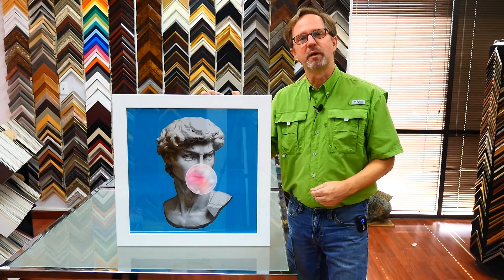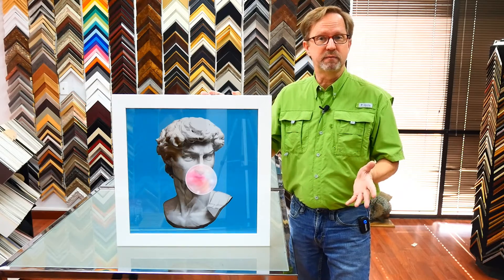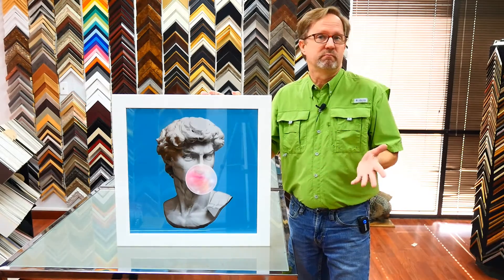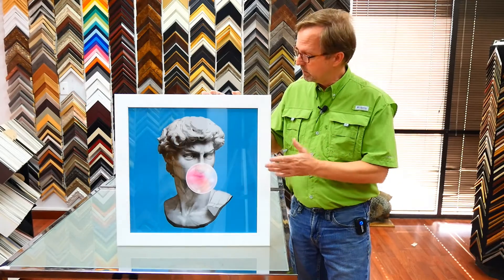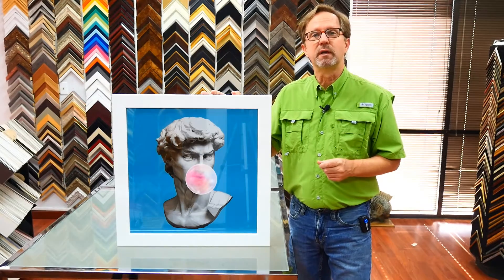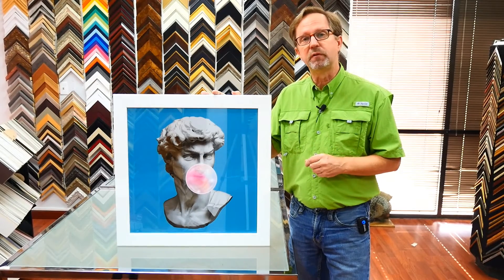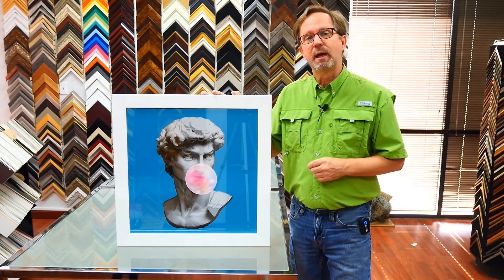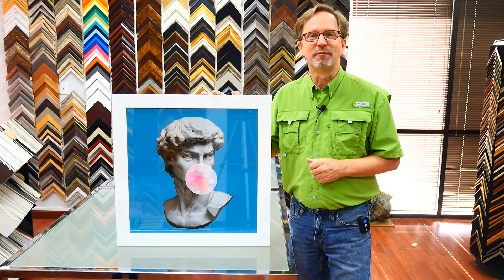Bubblegum David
A very specific art request from our design client. Give us your challenges.